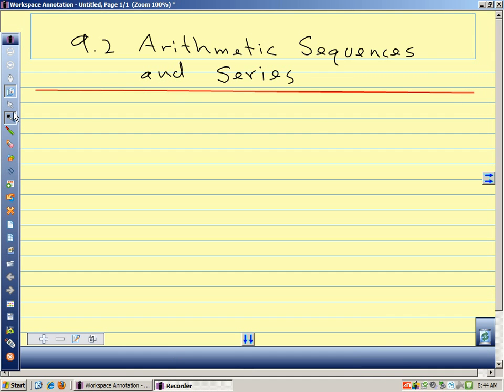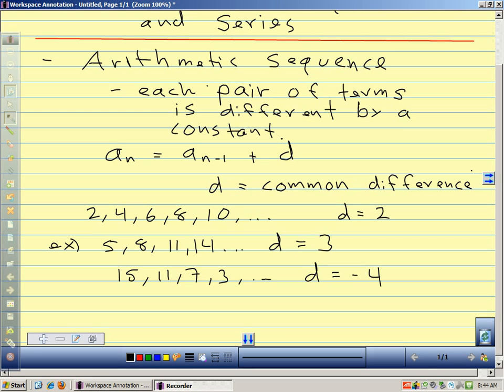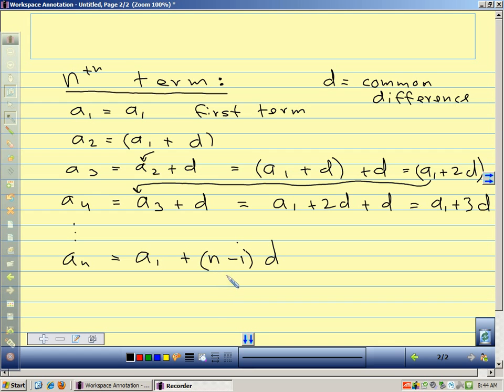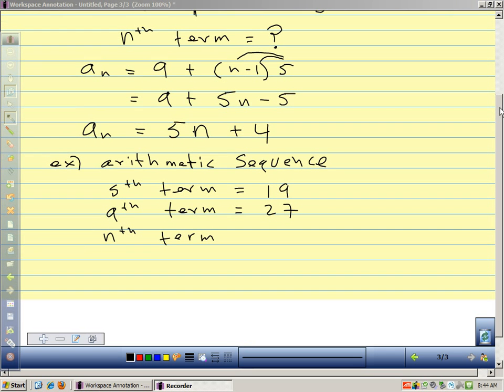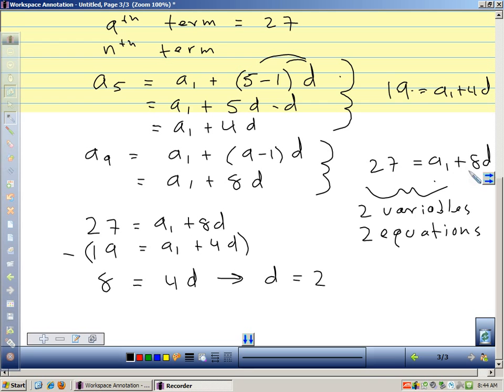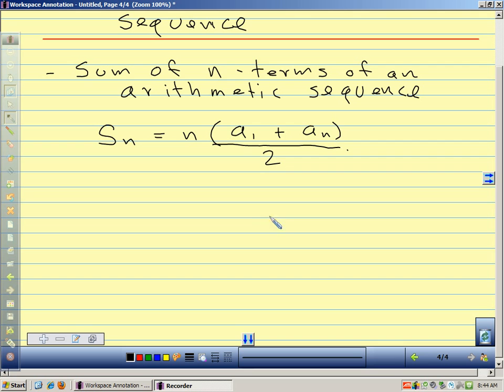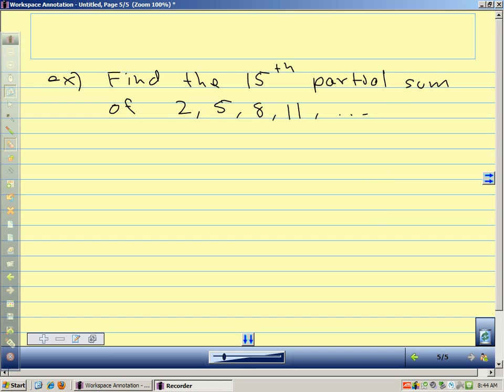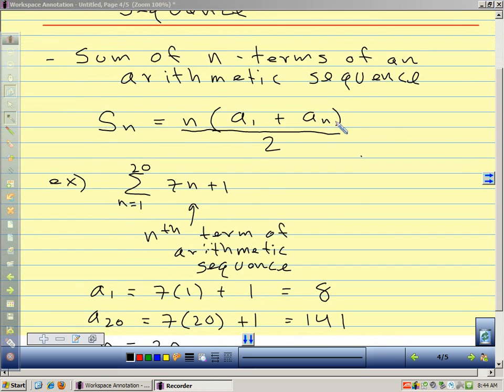Pre Calc 9.2 Arithmetic Sequences and Sums.avi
Introduction to arithmetic sequences, nth term formula and partial sums.